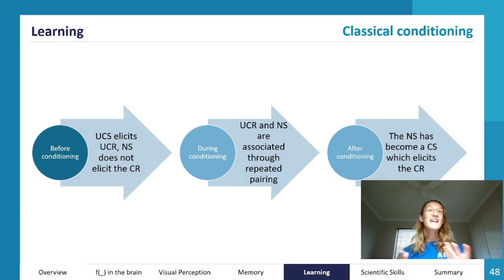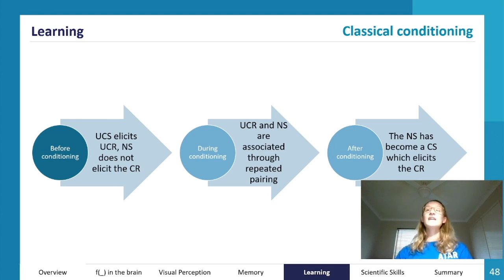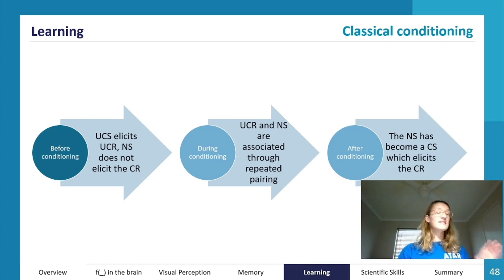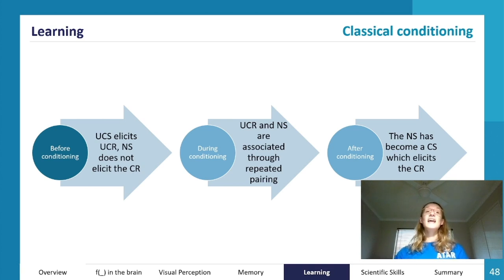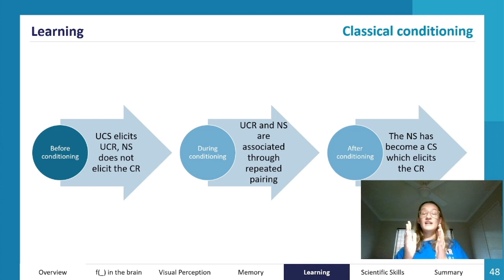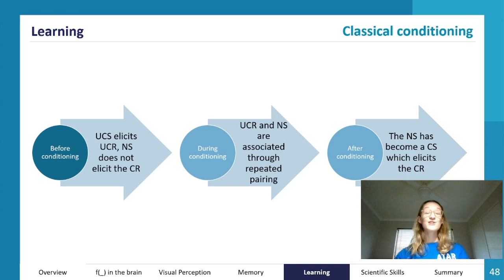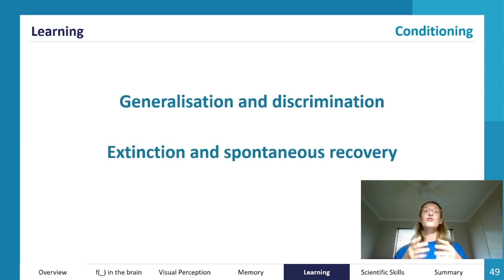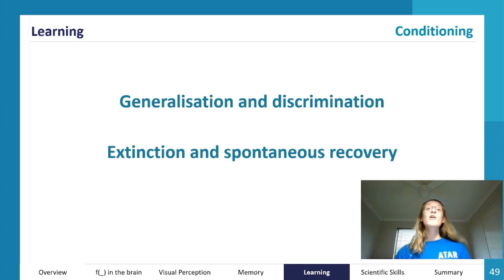QCE Pyschology 3&4 - Classical Conditioning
An expert summary on Classical Conditioning. Covers everything you need to know to answer complex and simple questions on the topic.

Want more help? ATAR Notes publishes amazing Course Notes & Topic Tests for Psychology.